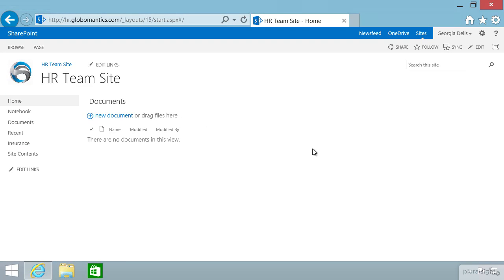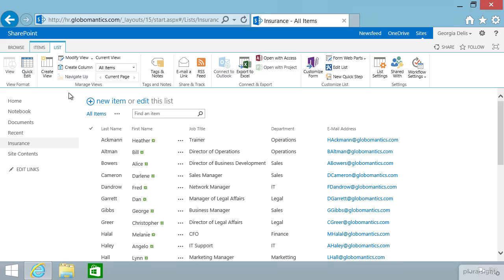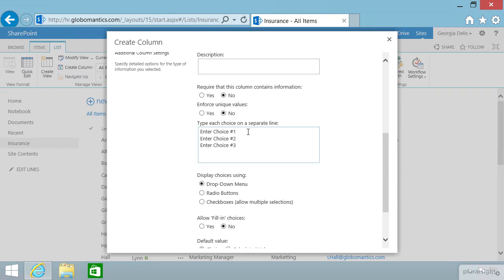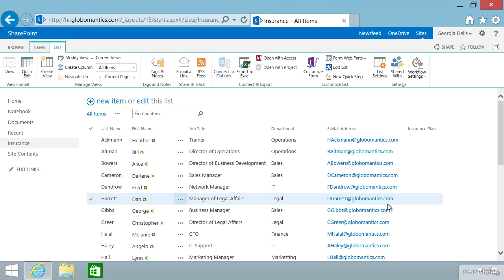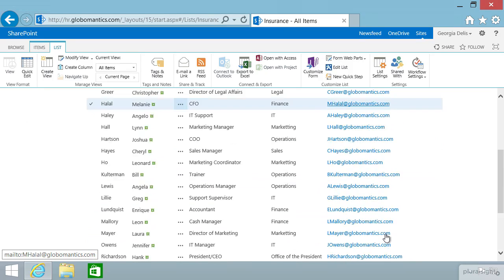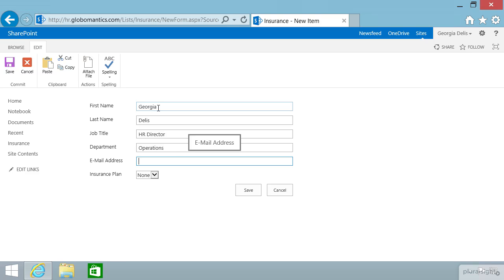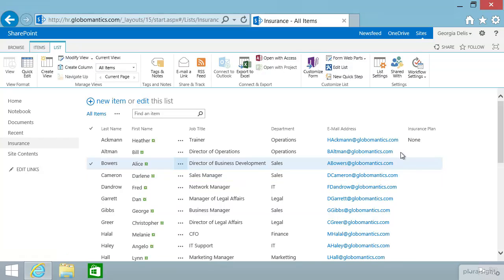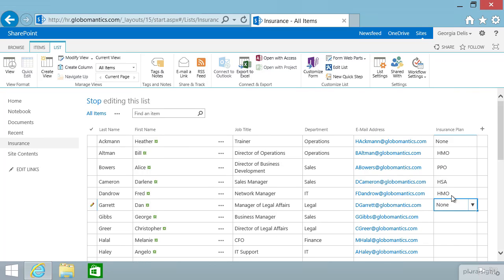Create Custom List Part 03 01